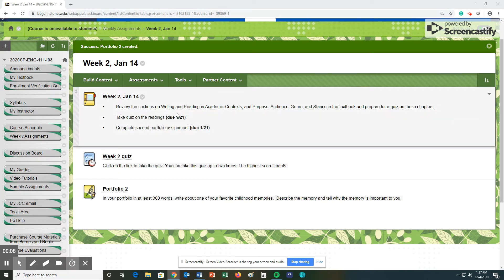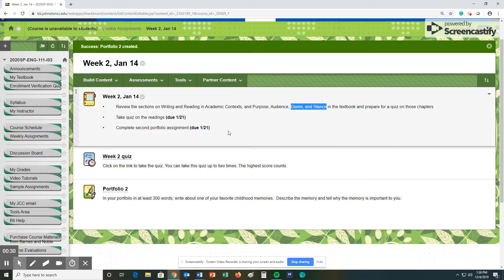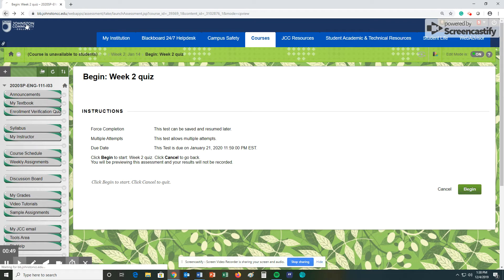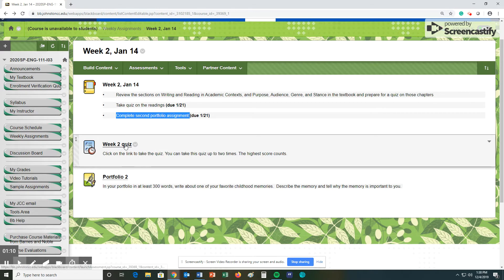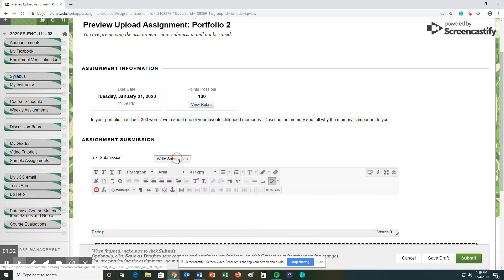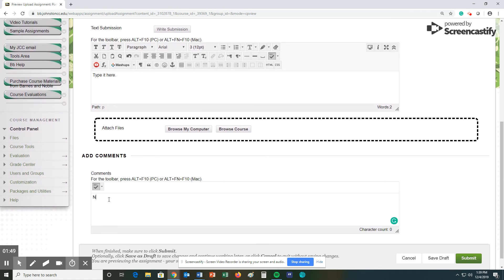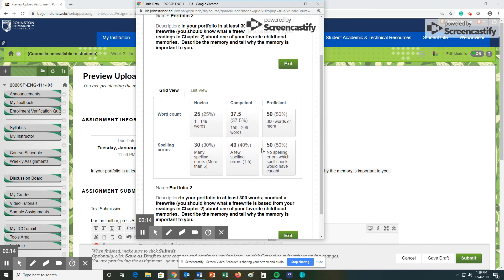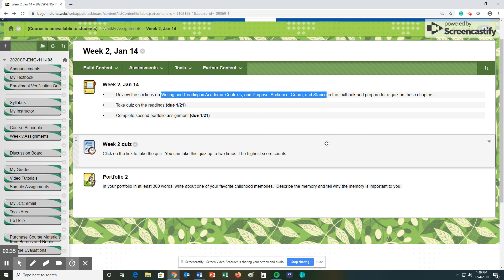JCC ENG 111-I03 Week 2 Morgan SP20